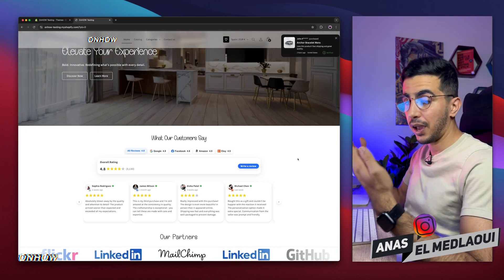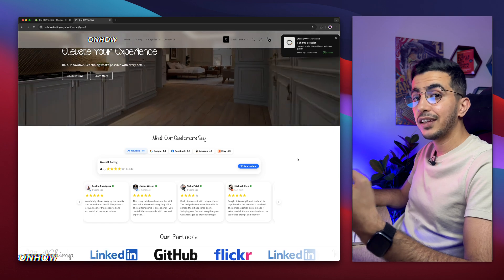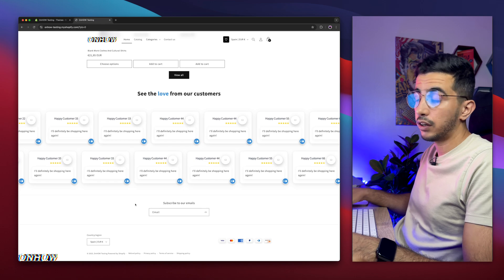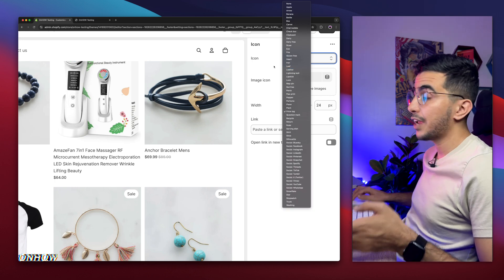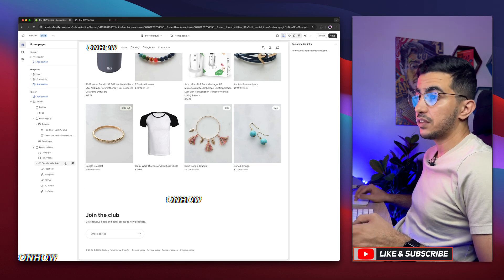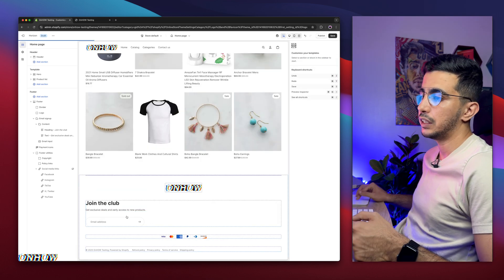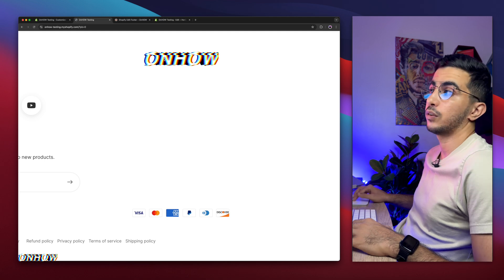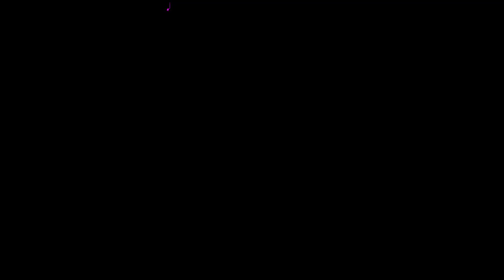How To Edit Your Shopify Store Footer - Change Footer (Updated)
In this tutorial I will show you how to edit your Shopify store footer and change footer and add logo, menu, and links so your brand feels polished and visitors stay longer because clean Shopify footer guides shoppers fast. It lists navigation links and policy pages which builds trust so adjusting the Shopify footer also boosts SEO signals and keeps branding consistent across every screen.
You will learn the exact steps to edit footer content and change footer layout then update copyright text inside the theme editor and we will be adding social media icons, inserting navigation links and placing security badges. You will see how a quick edit moves pages, how a simple change improves flow and how Shopify blocks make future edits safe.